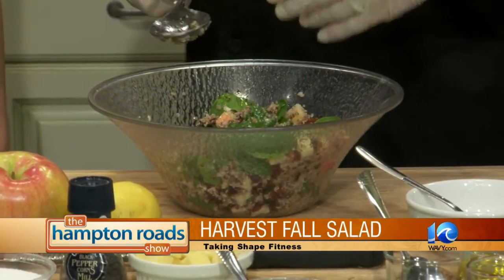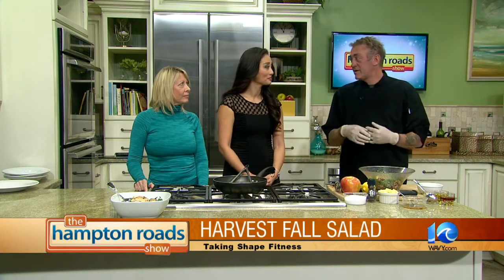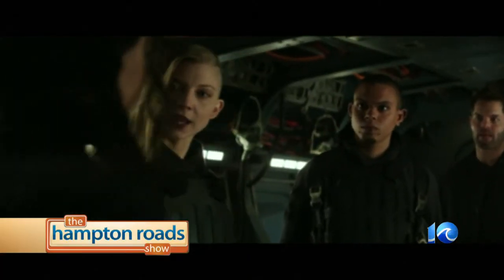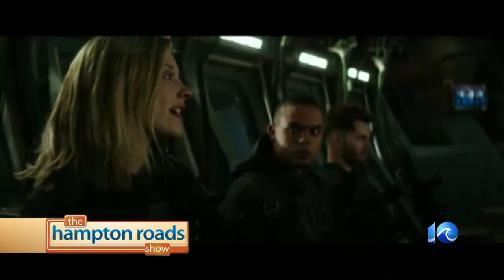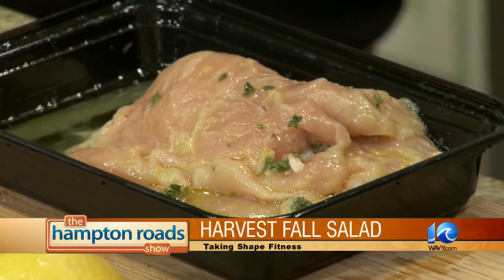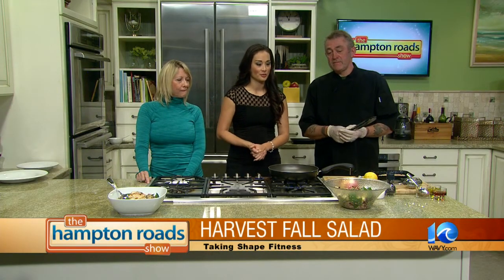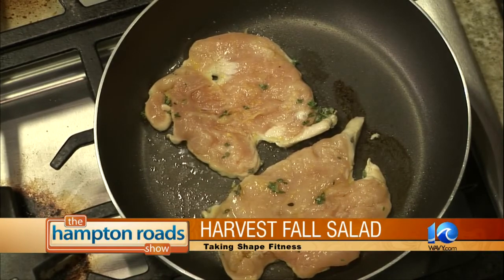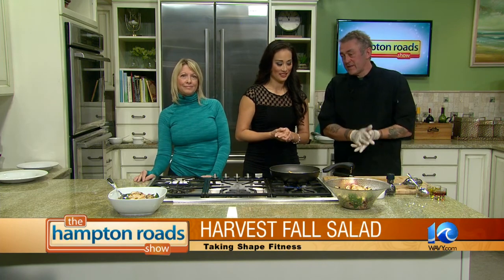In The Kitchen: Harvest Fall Salad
Harvest Fall Salad with Marinated Chicken prepared by Chef Nigel Jenkins and Lisa Wright from Taking Shape Fitness.